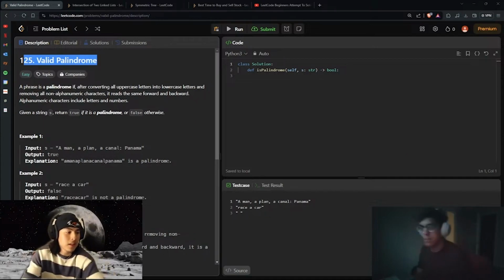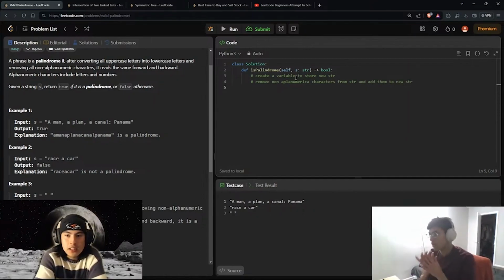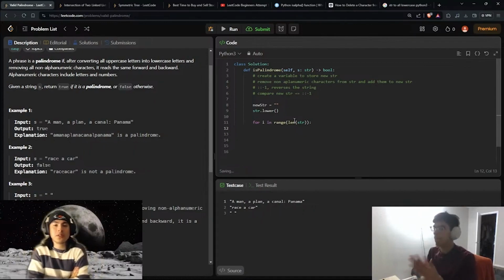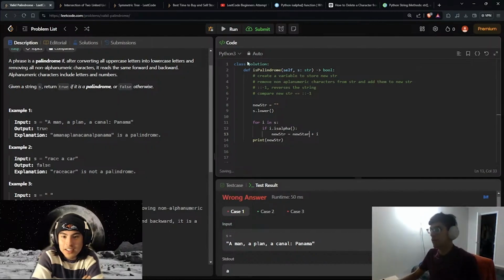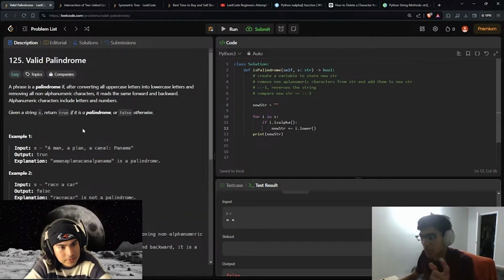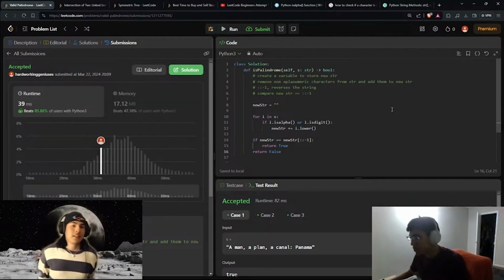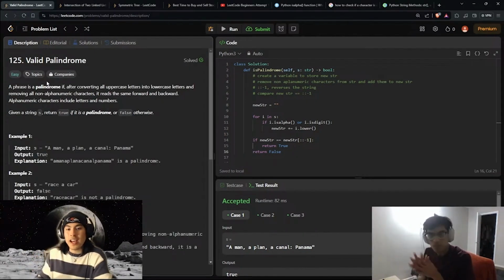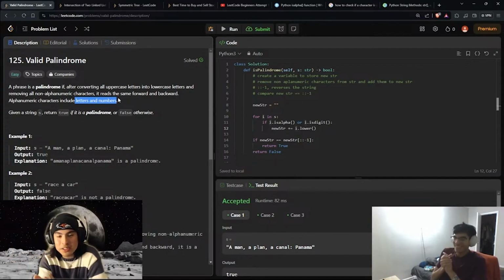Beginners Solve 125. Valid Palindrome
We don't consider ourselves perfect coders and want to use this platform as a way to create conversations that allow us to improve and help others!

For this video, we are trying to solve "Valid Palindrome" with an acceptance rate of [47.2%].

By practicing these problems, our goal is to learn how to solve LeetCode problems in Python, while also being able to easily understand and break down LeetCode questions.

A critical advantage of working on these problems in a pair setting allows us to learn different approaches to LeetCode problems and figure out the best based on our knowledge. On top of learning different approaches, having multiple explanations of how a problem is solved will harden the fundamentals which will carry into other aspects of the coding journey.

Follow along and use this as a perfect beginner's guide and what to expect as you prepare yourself for solving LeetCode problems!

Chapters:
0:00 Reviewing LeetCode 125. Valid Palindrome
0:19 Writing Pseudocode for 125. Valid Palindrome
1:02 Coding Solution Approach For 125. Valid Palindrome
3:08 Running Code For 125. Valid Palindrome
3:28 Explaining LeetCode 125. Valid Palindrome Solution Easy Concept